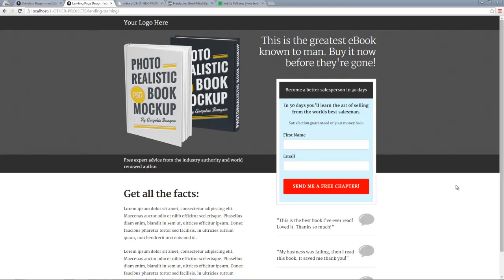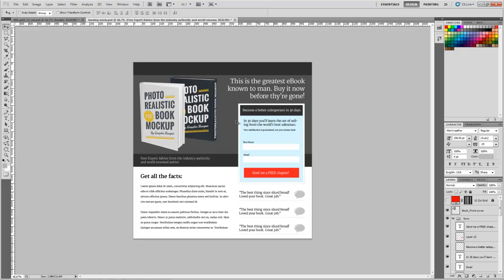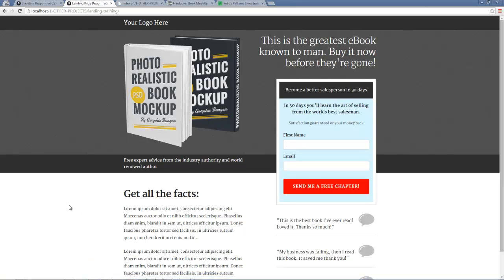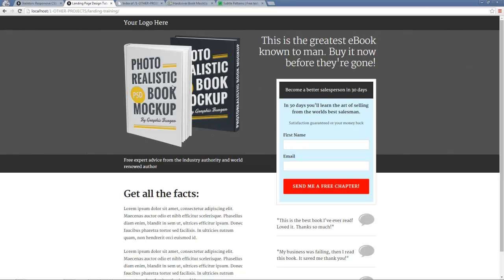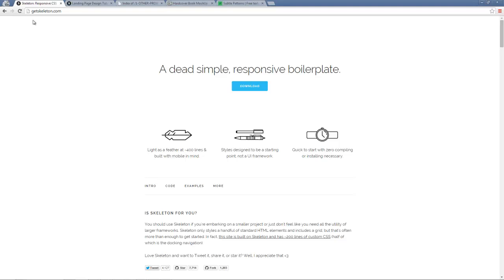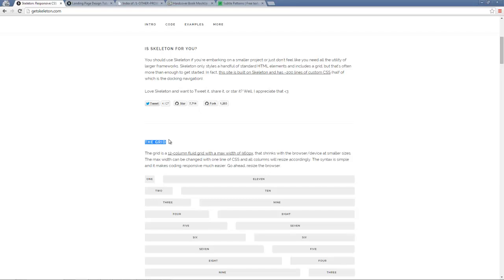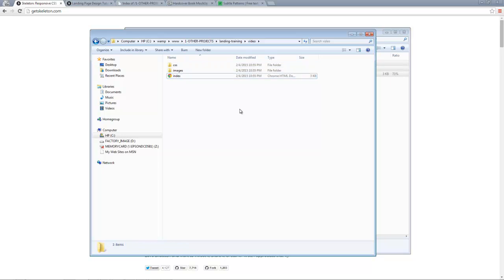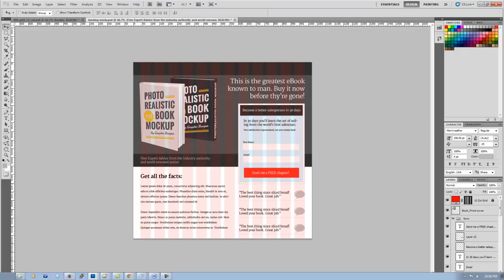Code a landing page from scratch using HTML5 and the Skeleton CSS Boilerplate - part 1 of 2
Learn how to take a Photoshop mockup and code it in HTML and CSS. We'll use the Skeleton CSS boilerplate. You can also watch the design tutorial

- Save up to 90% on Amazon open-box products